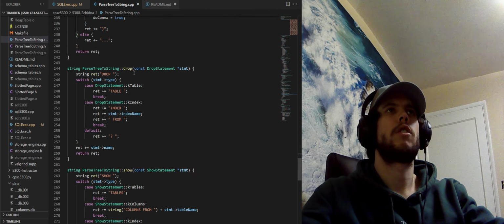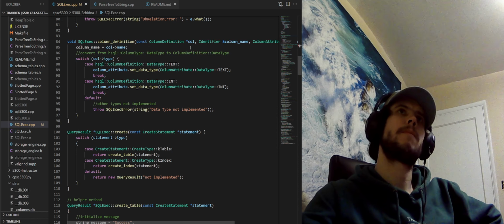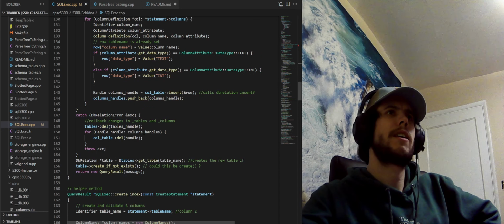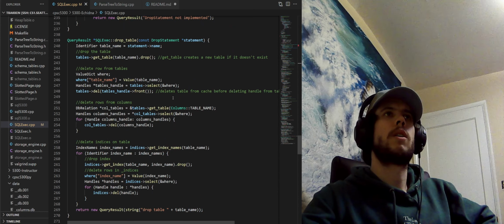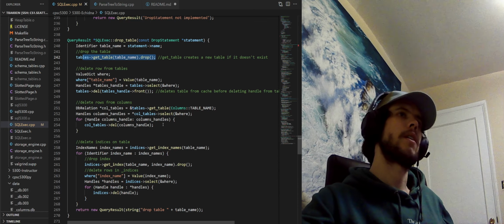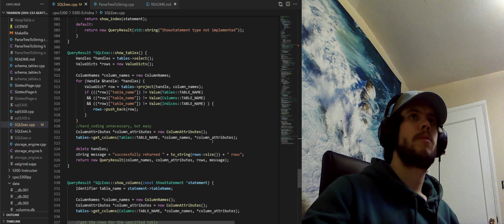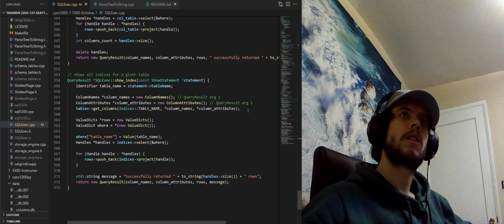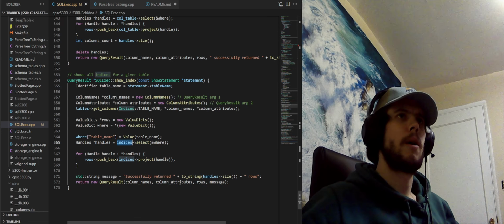CPSC5300 Otono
Seattle University CPSC 5300:
Handoff Video for Sprint Otoño